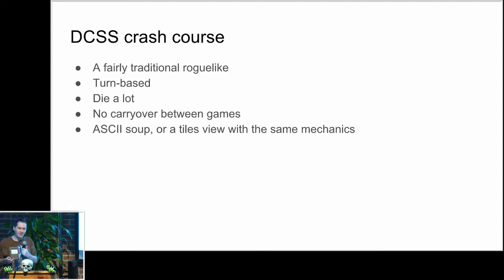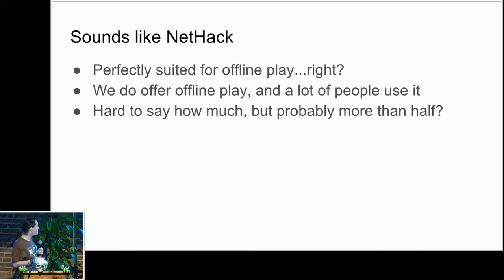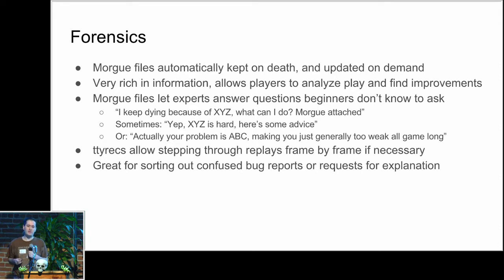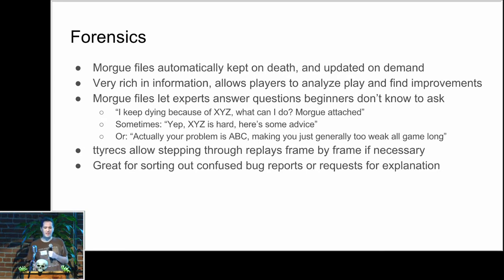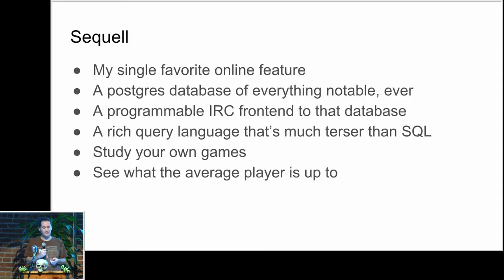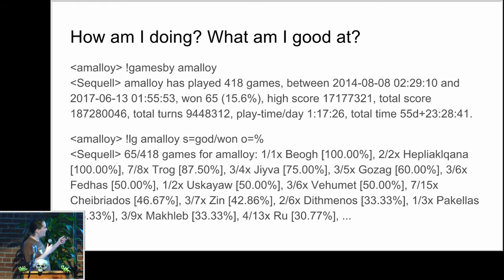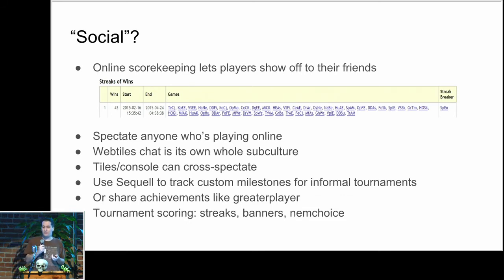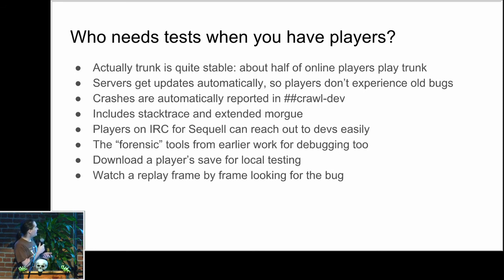Alan Malloy - Data Driven Crawl Development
Alan Malloy talks about using data from Crawl game servers to influence game development.